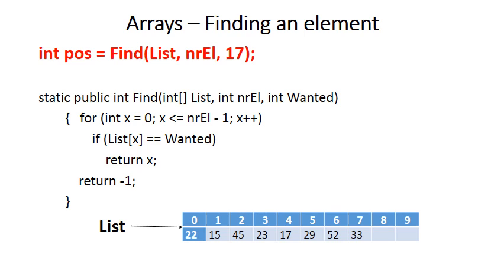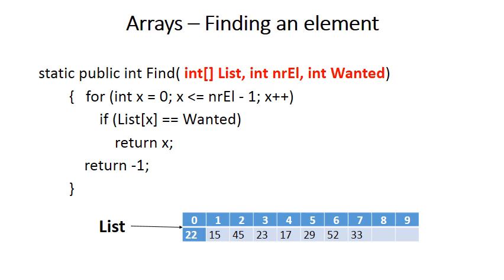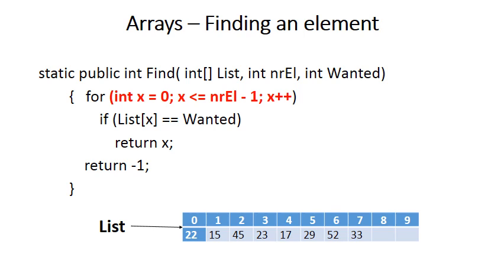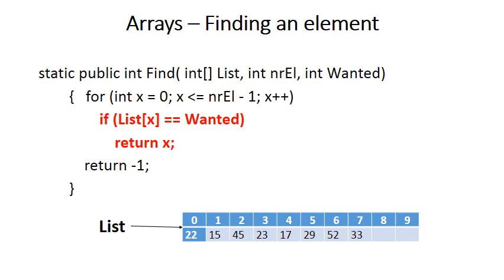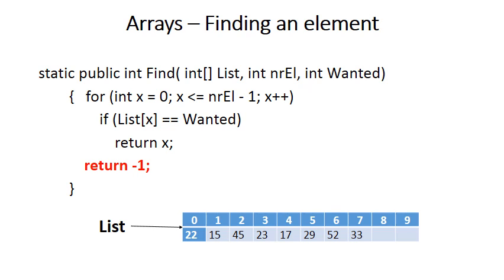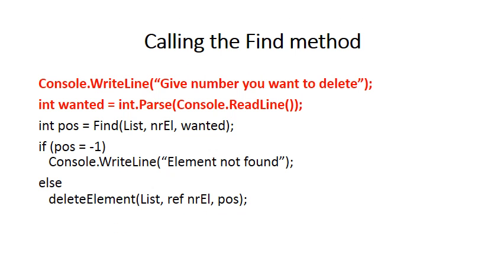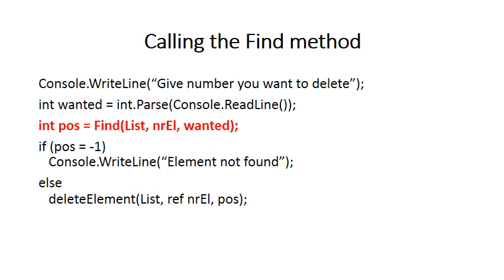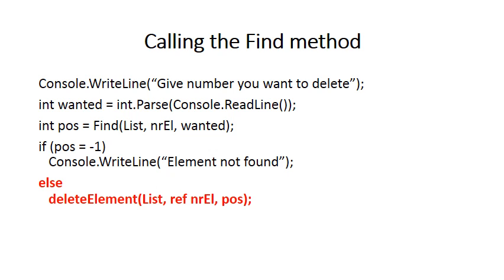Arrays – Finding an element